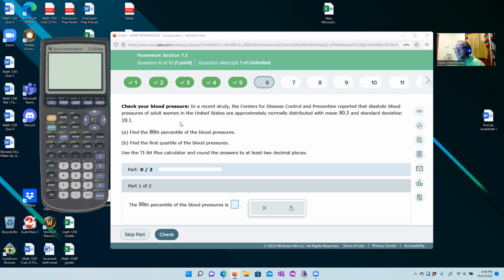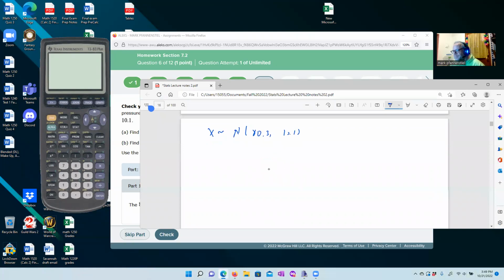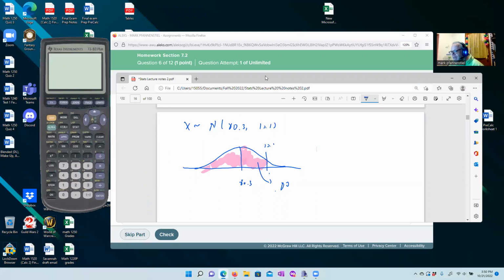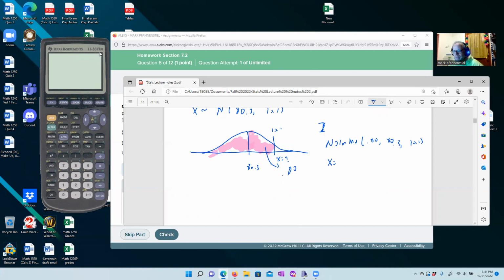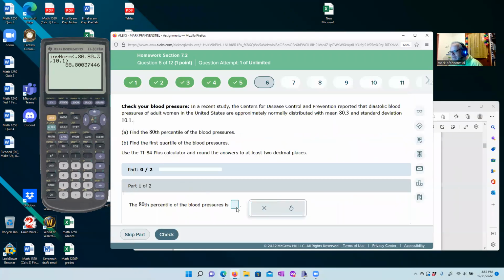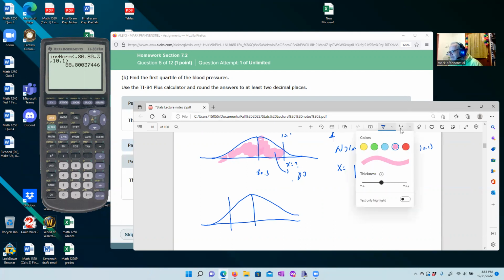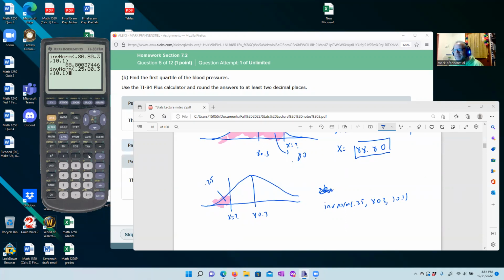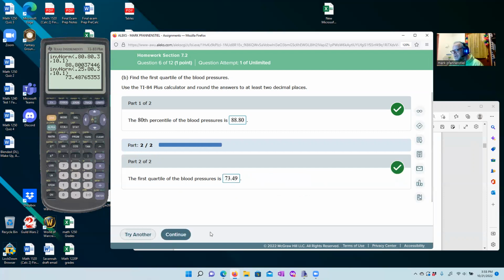Intro to Statistics Section 7.2 Problem #6